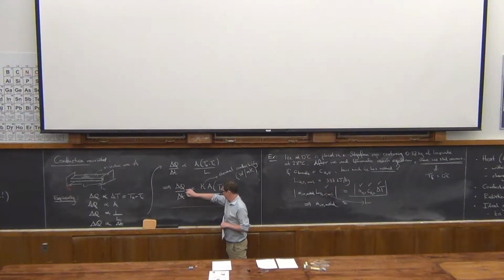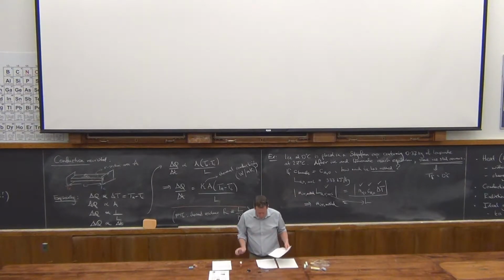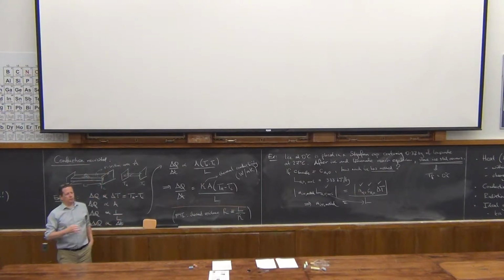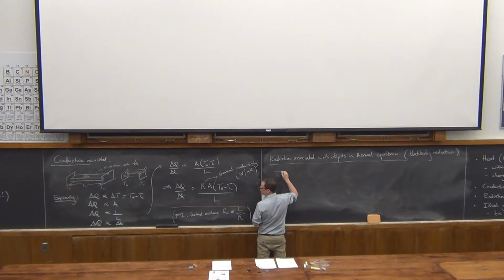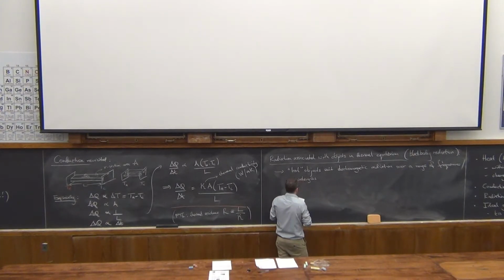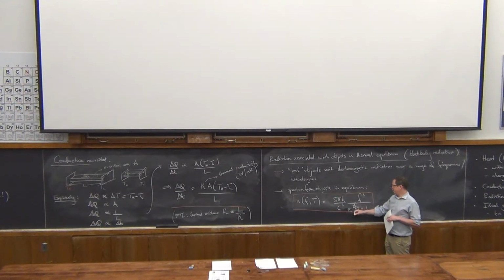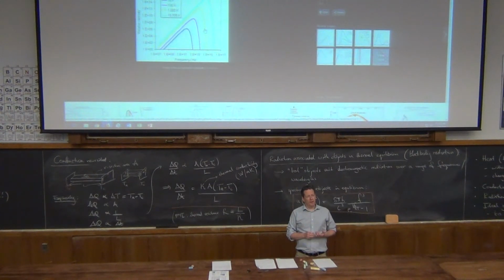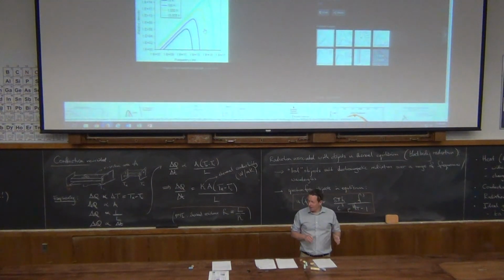Lecture03_012919_3